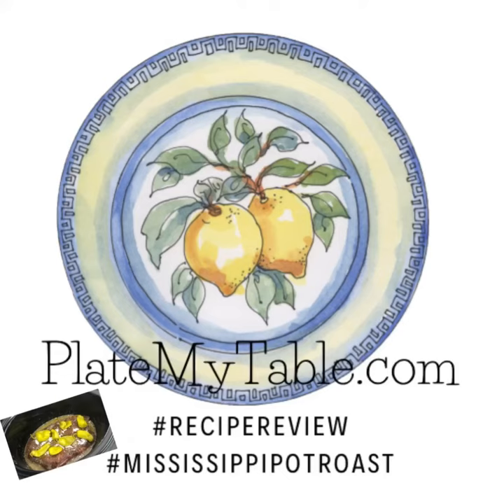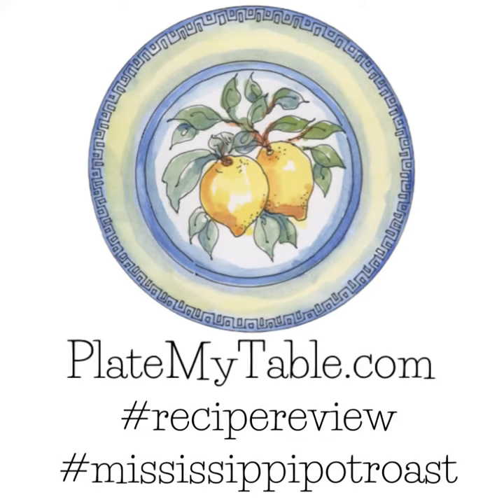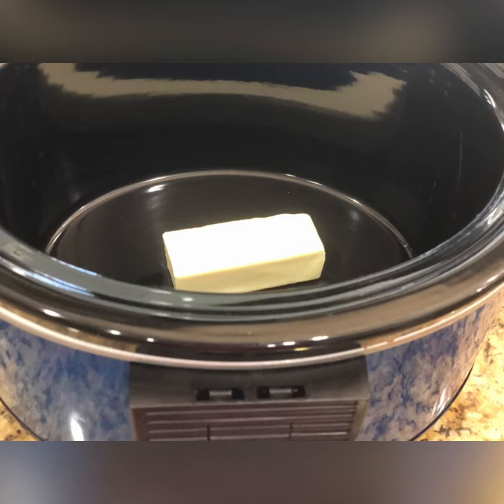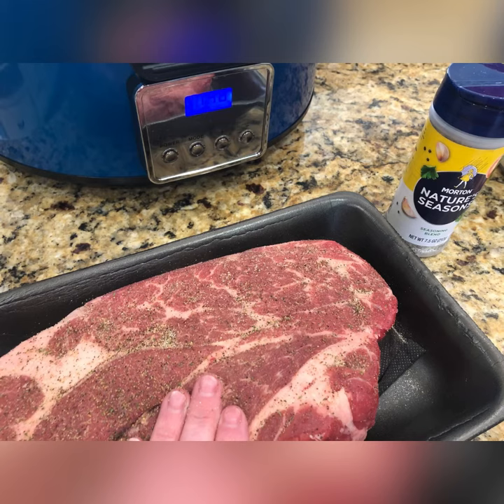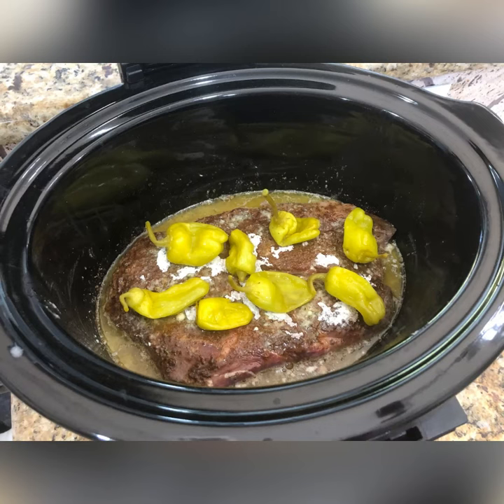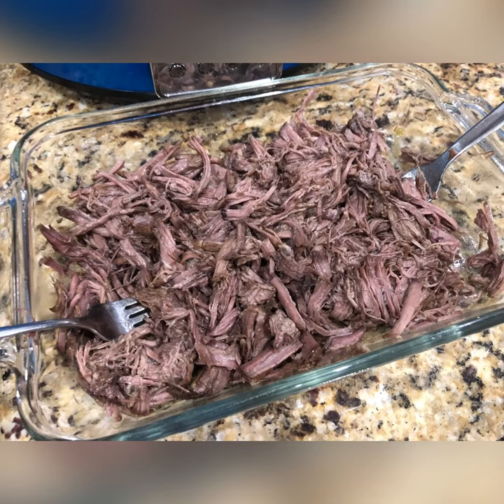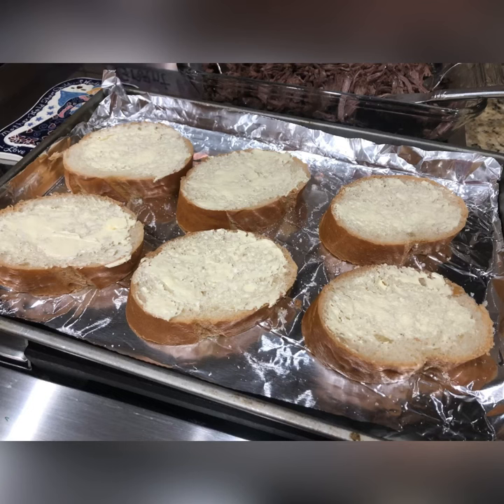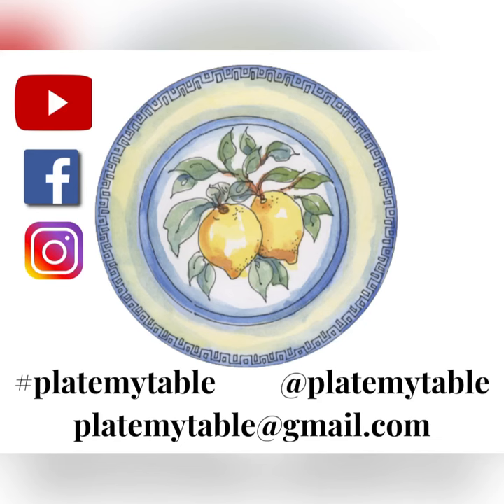Plate My Table Mississippi Pot Roast Recipe Review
A recipereview and howto for mississippipotroast

Ingredients:
-crockpot
-2.5 pound chuck roast
-stick of unsalted butter
- @mortonsalt  Nature’s Seasoning
- packet of @mccormickspice Au Jus
- @hidden.valley mix
- jar pepperoncini peppers

*french bread, mashed potatoes or rice for serving.

Instructions:
- Sear the roast on high in butter after rubbing nature’s seasoning on both sides.
- Empty packet of Au Jus on roast.
- Sprinkle ranch mix on top of Au Jus mix
- Pour 1/2 jar of pepper juice into crockpot and place peppers on top of roast.
- Cook low and slow for 6-8 hours after searing on high.
- Shred roast with two forks discarding all fat and fibrous pieces.
- Serve with your choice of side.